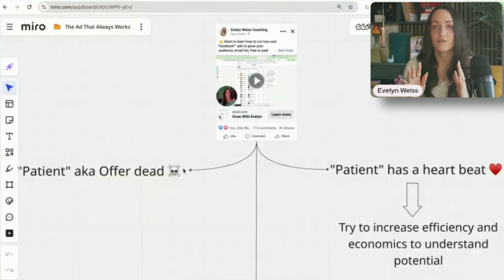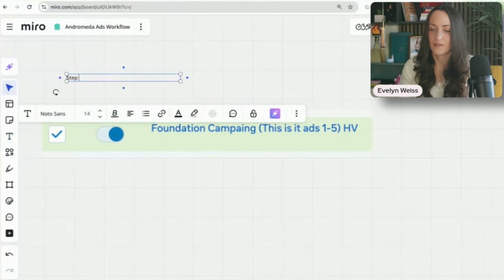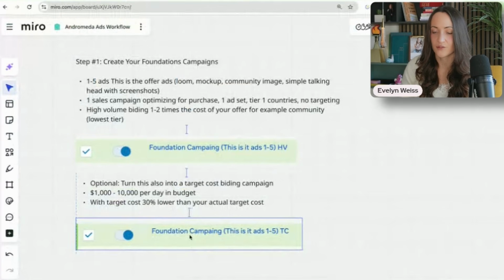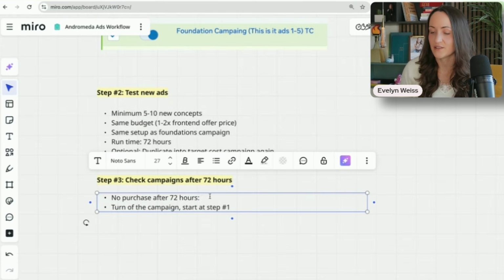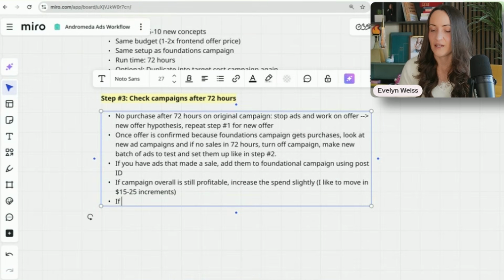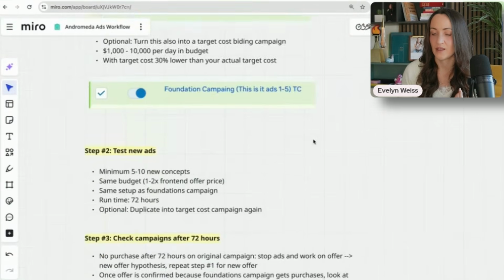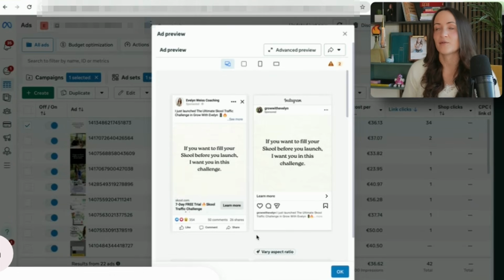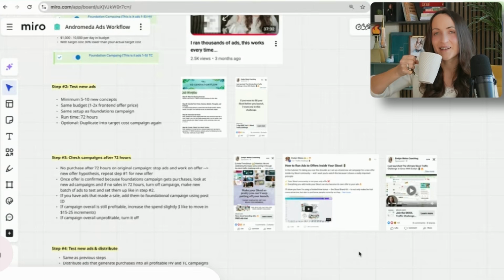How to Scale Ads with Andromeda (new Method!)